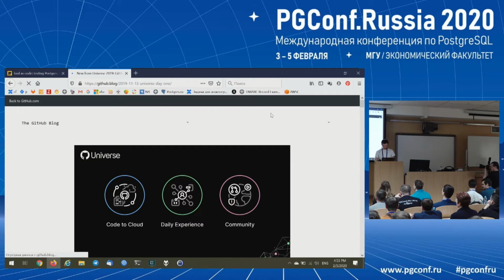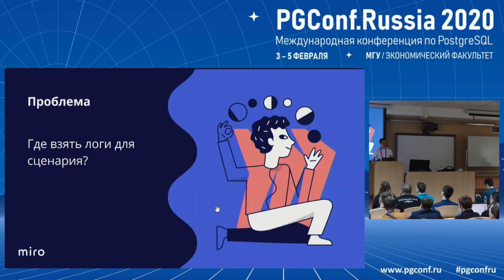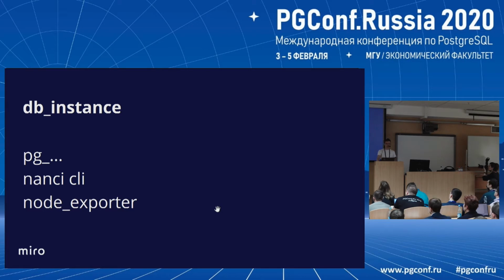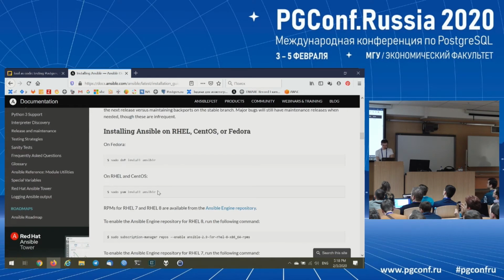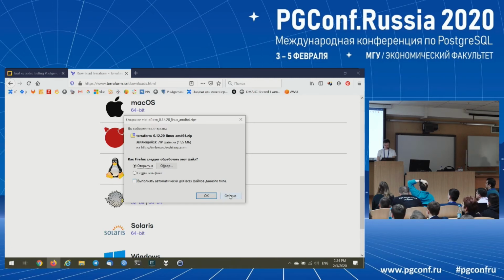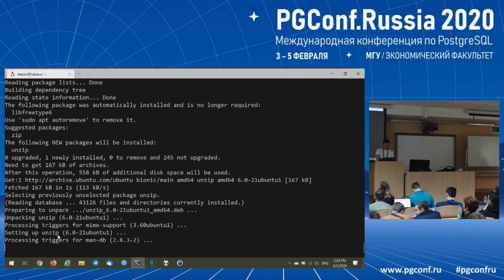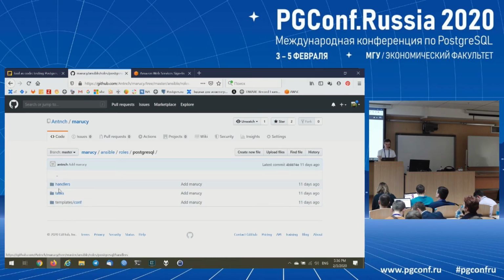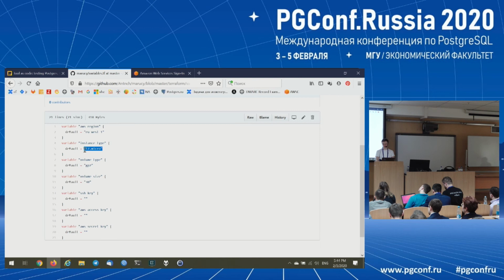PGConf.Russia 2020 Anton Necheukhin: Tool as code: testing Postgres. Tutorial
At the master class, we will learn how to execute fast load tests of Postgres databases: optimizing database configurations, data structure, indexes, OS settings, etc. To do this, we will create a code, build the infrastructure for the test from it and will do the test. As a result, we get a flexible tool in the code to which you can attach any monitoring, and for which you don't have to pay a lot of money, because the environment is created in 7 minutes in an empty AWS account and destroyed after test